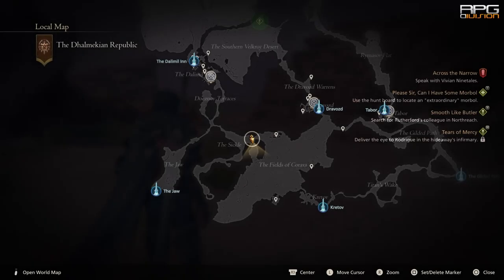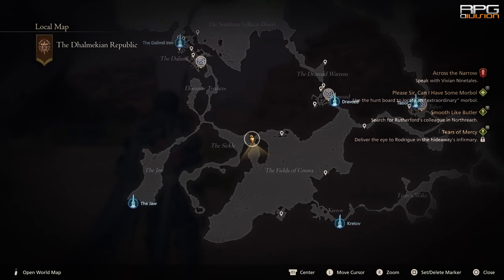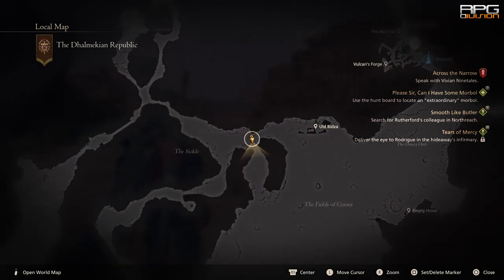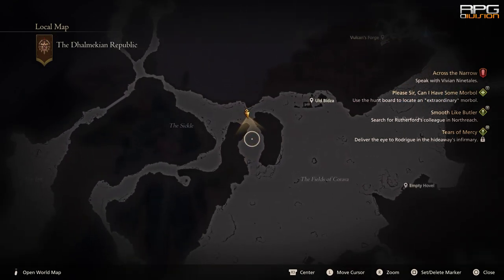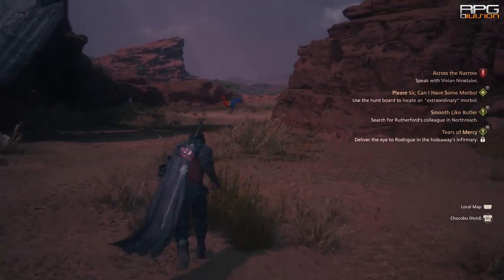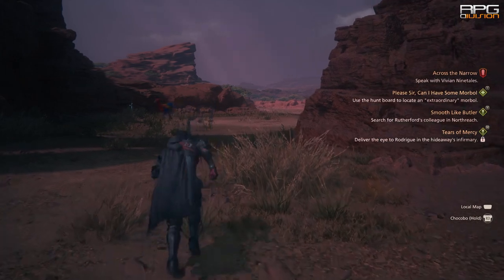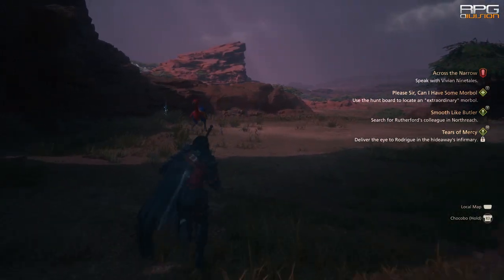Comet Feather (Ouroboros Armor) Location - FINAL FANTASY 16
Comet Feather is one of the materials needed for Ouroboros armor. To get it you have to complete a specific hunt. Here is location of the hunt.